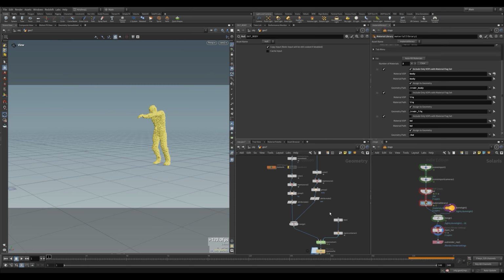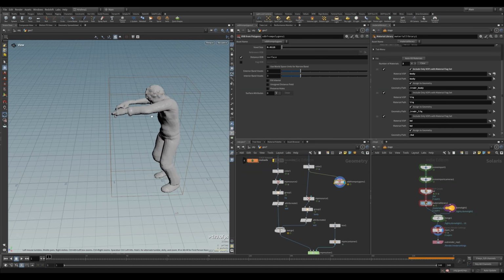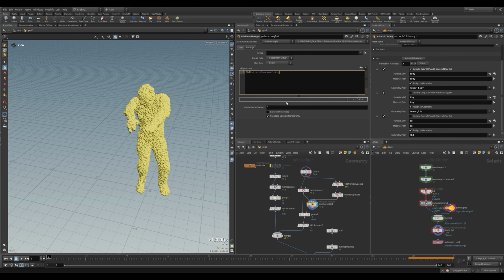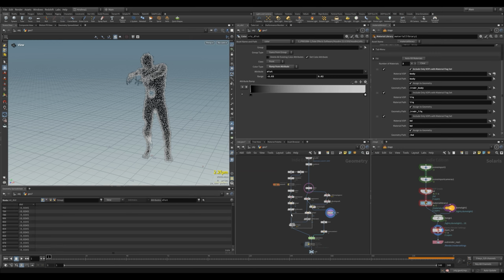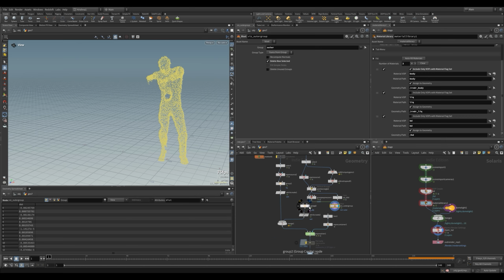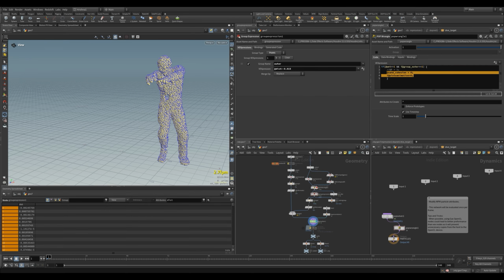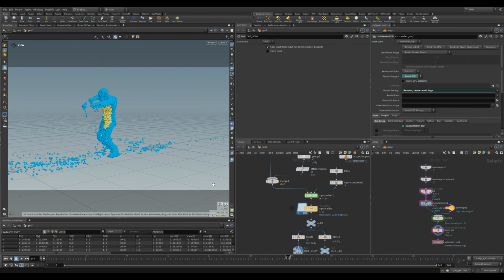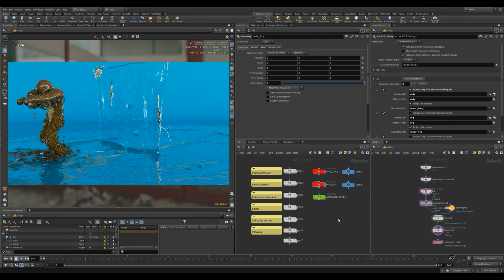Houdini - Karma XPU - MPM Tutorial - Part 7 - PTA & SC Part II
This is an eight part tutorial series depicting different setups for mpm solver.
In this part we will cover how to setup Pin to animation & Sand cohesion combined method.